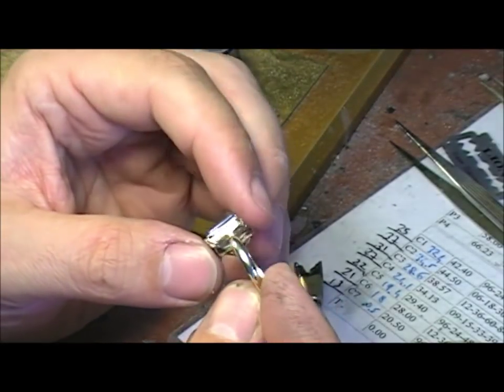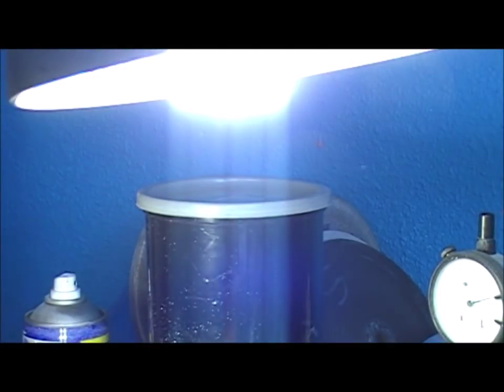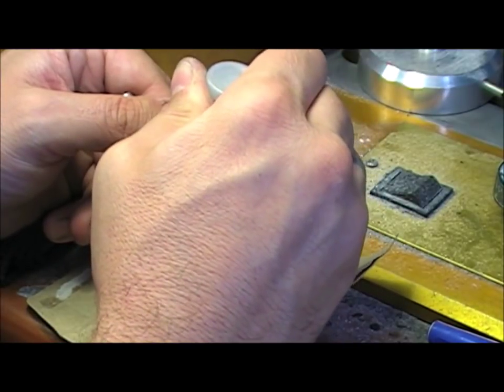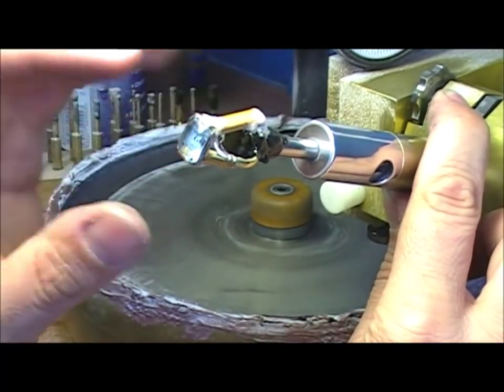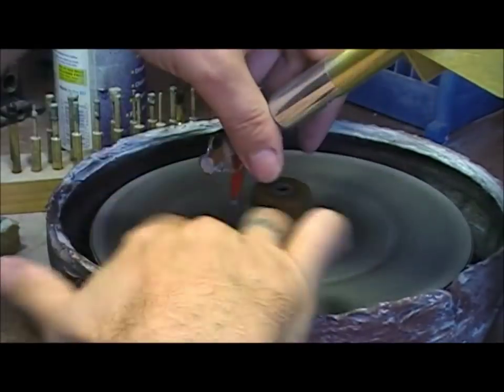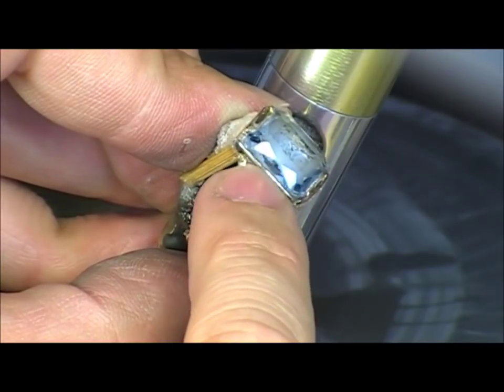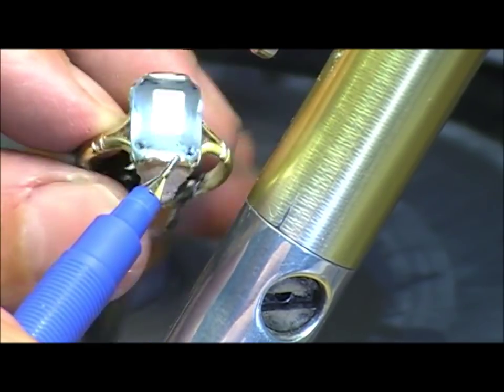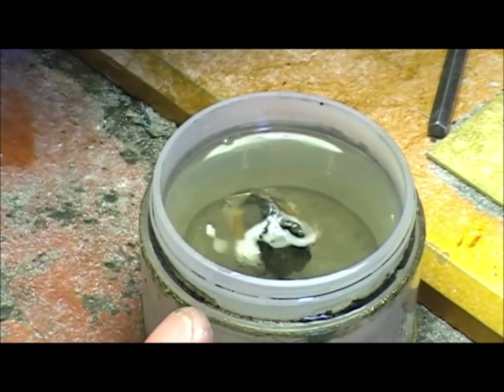Check how to fix a gemstone set in jewelry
This is a procedure I usually discourage because of several risks involved and because the final result is not comparable to the one achievable on a unset gemstone. In fact in this way some of the facets, for obvious reasons, cannot be touched.
However, in some cases, this is the only possible way to fix a damaged jewel. In this video I show you my personal way (therefore not necessarily the best or the only one) to reach acceptable results and make happy one more person…
As usual, you are welcome to comment.
Enjoy it and God bless you.

cutting gems
faceting academy
faceting machine
gem cutter
gem cutting
gemstone cutting
gemstone faceting